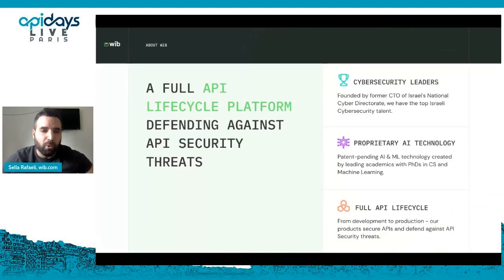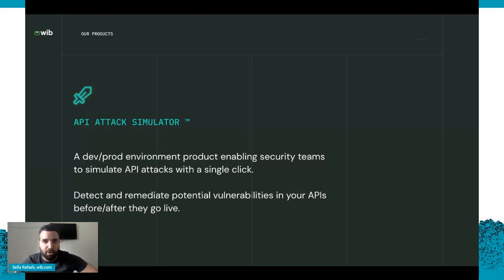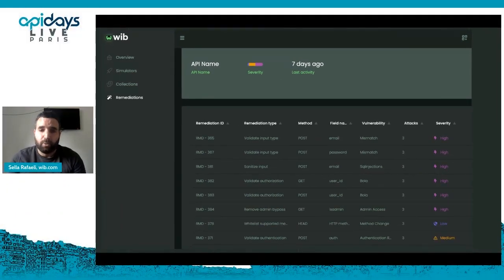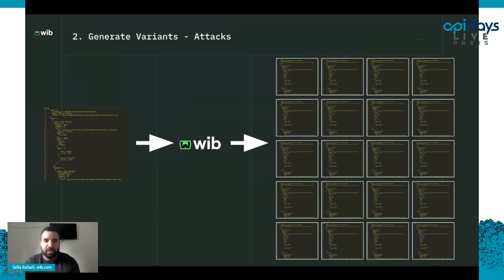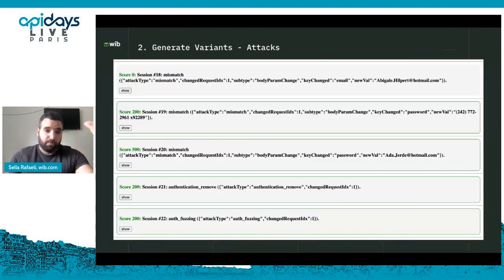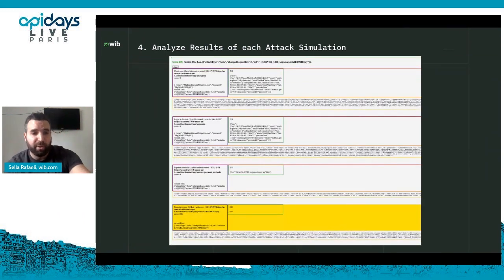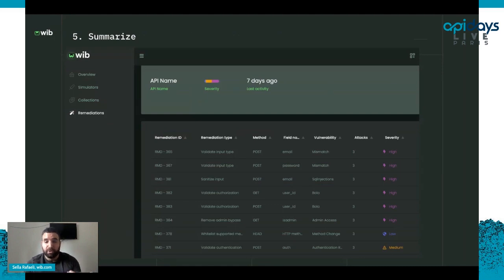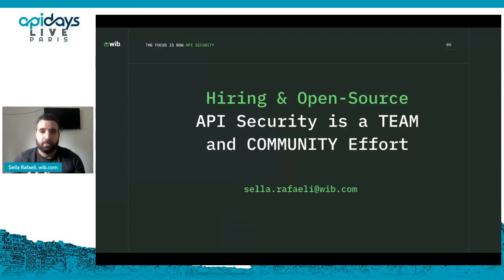Apidays Paris 2021 - Hack-Proof Your API: Exclusive Attack Simulator Deep Dive 🛡️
Dive into the world of API security with our exclusive deep dive into Attack Simulators at Apidays Paris. On the second day of the event, our distinguished speaker, Sal Rafaeli, Group Manager at Web.com, unveils the critical importance of simulating attacks on your APIs to safeguard them against external threats. By leveraging attack simulators, Sal demonstrates how organizations can preemptively identify and rectify vulnerabilities within their API infrastructure, ensuring robust protection in both development and production environments.

Learn more on APIscene about how simulating attacks can revolutionize API security by identifying potential vulnerabilities before they are exploited. Sal's expertise in API management and security, combined with Web.com's innovative approach to defending the API lifecycle, offers invaluable insights for tech professionals and enthusiasts alike.

Key highlights include:
- The significance of API attack simulations.
- Insights into Web.com's suite of products for API security.
- A detailed walkthrough of executing an attack simulation.
- Practical advice for enhancing API security.

Stay ahead in the API industry by exploring the following resources:
- **APIscene**: Gain a comprehensive understanding of the latest trends and best practices in API management.
- **API Landscape**: Explore the vast ecosystem of API technologies and solutions.
- **Industry Reports**: Access detailed reports for in-depth knowledge of the API industry.

Apidays Paris continues to be a pivotal event for professionals seeking to deepen their knowledge of the API ecosystem. This session not only highlights the critical role of attack simulations in API security but also bridges the gap between security and development teams for a more resilient digital infrastructure.

CHAPTERS:
0:00 - Intro
1:05 - Understanding API Attack Simulators
4:50 - Outcomes of API Attack Simulations
6:55 - Executing API Attack Simulations
20:13 - Q&A Session
23:20 - Trends in API Security Attacks
24:36 - Closing Remarks